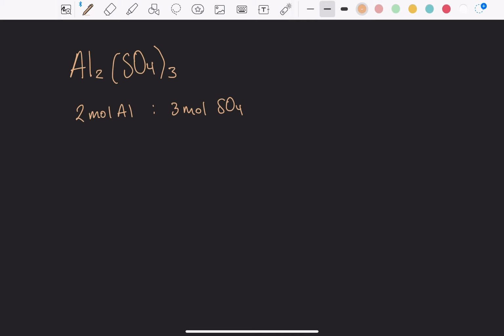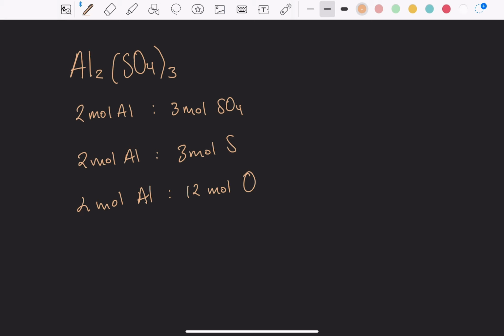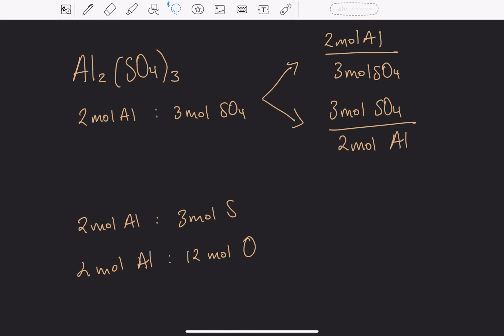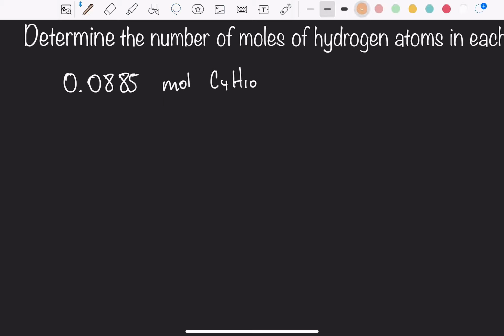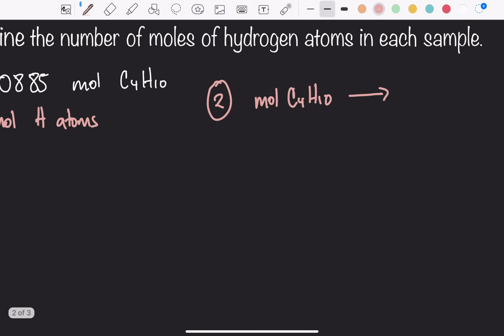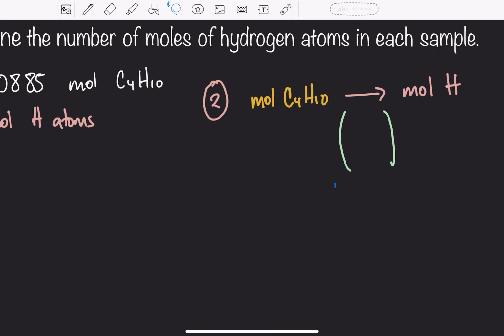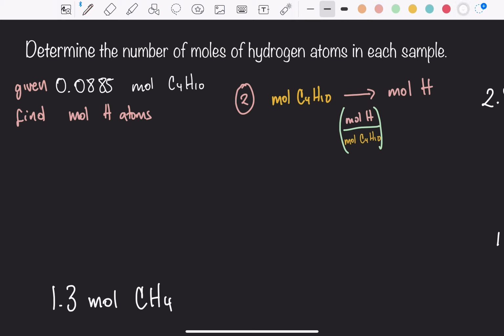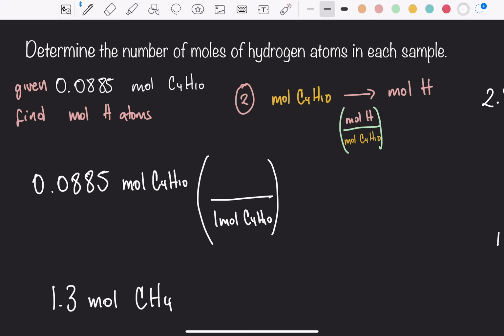Chemical formulas as conversion factors